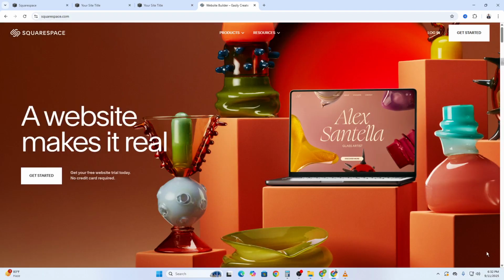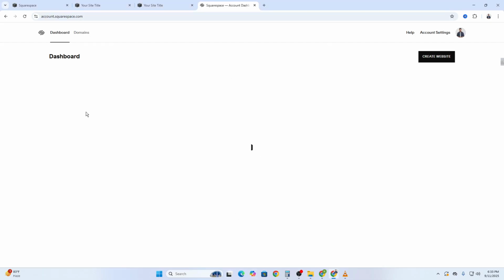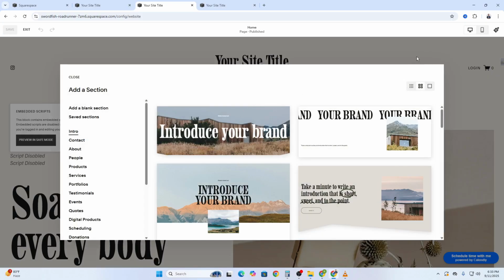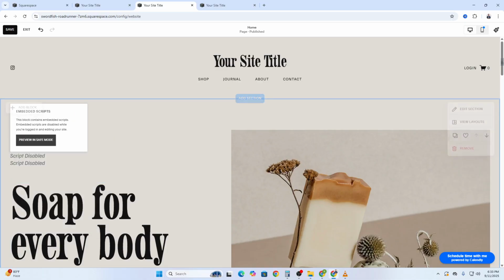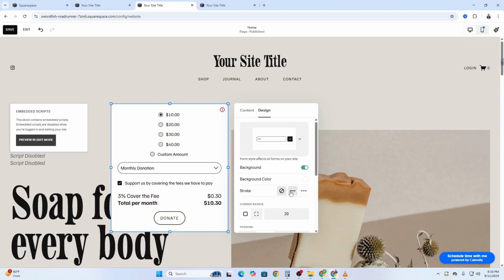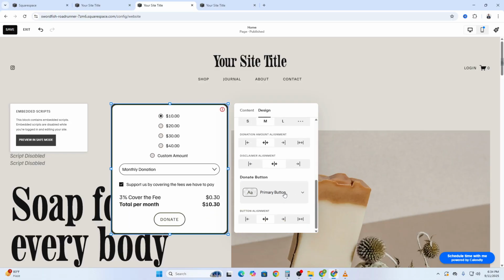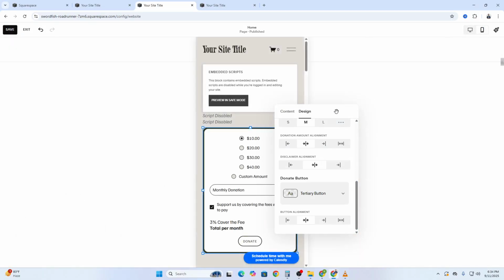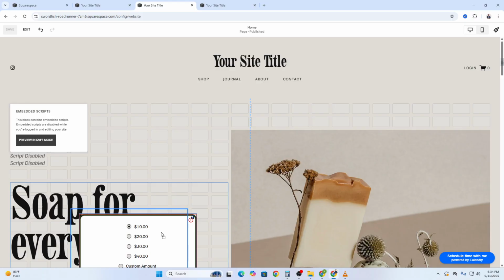How to Add a Donation Form to Your Squarespace Website - 2025 (Full Guide)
In this video, How to Add a Donation Form to Your Squarespace Website is explained step by step, showing you how to easily integrate a donation form and connect payment options to accept contributions online. You will also learn how to customize the Squarespace donation form, adjust design settings, and make it simple for visitors to donate directly through your site.